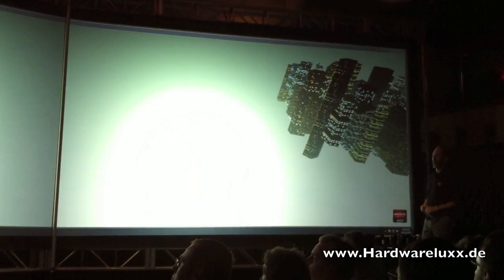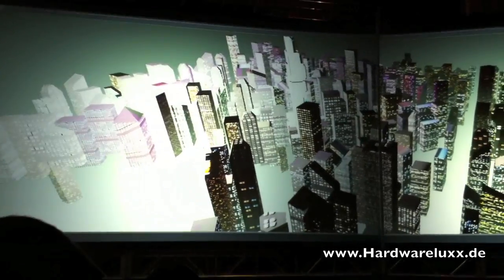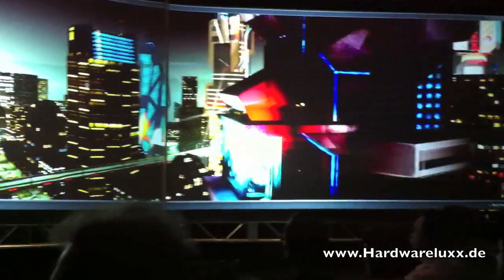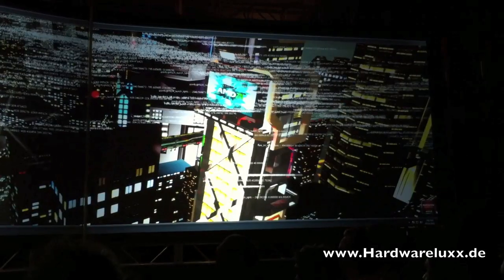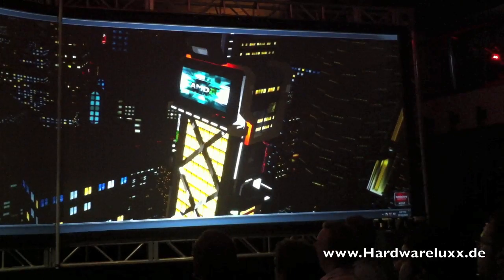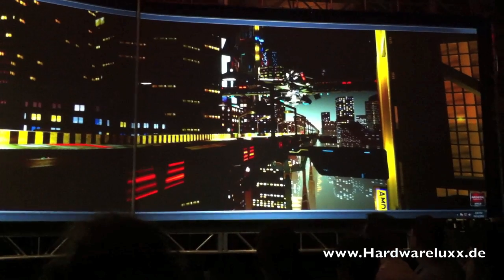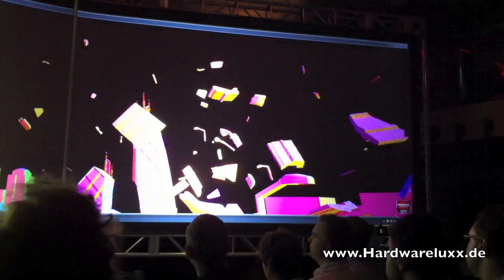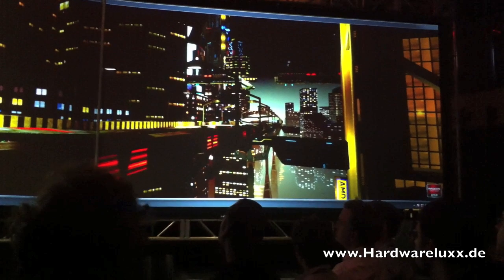AMD Radeon 6800 - DirectCompute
Demo of DirectX 11, especially DirectCompute on AMDs new Radeon HD 6800 Series.